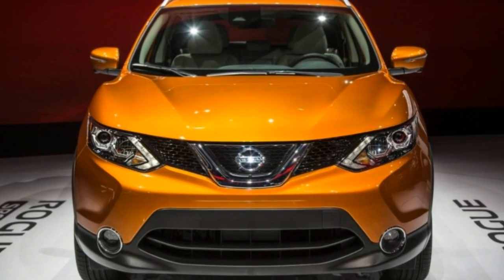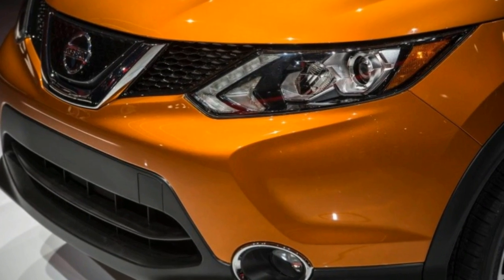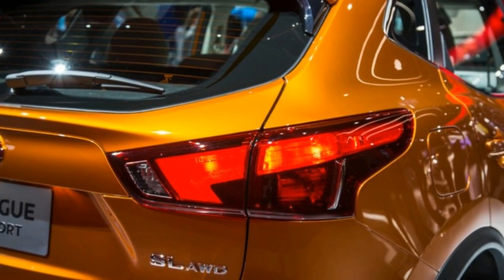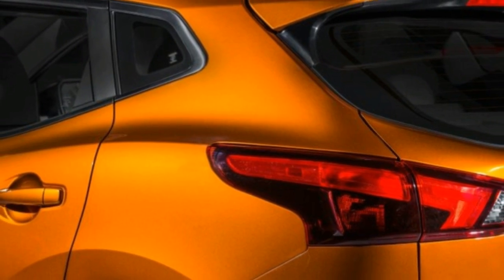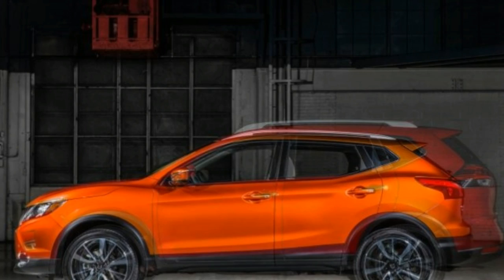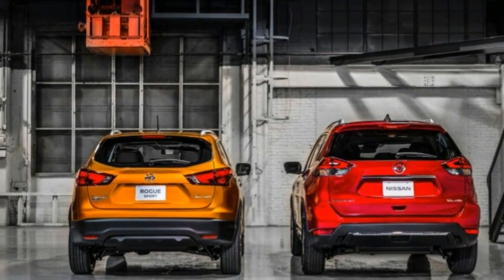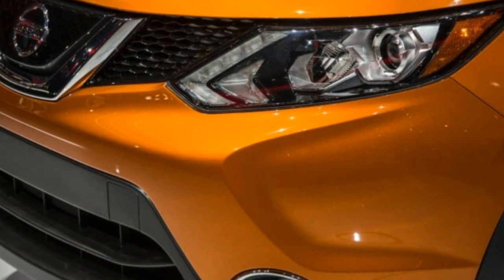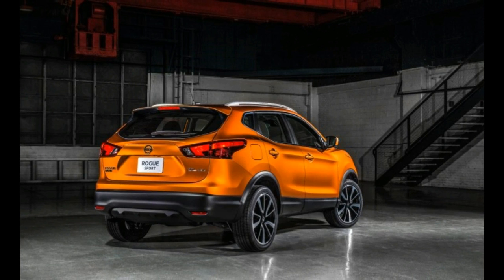[ WATCH ] AMAZING DETROIT AUTO SHOW NISSAN ROGUE SPORT 2017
[ WATCH ] AMAZING DETROIT AUTO SHOW NISSAN ROGUE SPORT 2017. Nissan is bringing the Europe-market Qashqai to the U.S., but the carmaker has apparently decided that the small crossover’s name is too difficult for us Americans to pronounce—although Canadians get the car with its original moniker. Here in the U.S., it’s calling this new offering the Rogue Sport to leverage the name recognition of its best-selling model, the Rogue. Perhaps Nissan got the idea from its new corporate partner Mitsubishi, which offers the Outlander and the smaller Outlander Sport.

The 2017 Rogue Sport is 12.1 inches shorter than the standard Rogue and has a 2.3-inch shorter wheelbase, which makes it slightly larger than the Nissan Juke and other subcompact crossovers such as the Honda HR-V and the Kia Soul. Despite its smaller footprint, it does share its basic platform with the Rogue, meaning its strut-front and multilink-rear suspension setups are retained.

The revised dimensions lend the Rogue Sport a more attractive look, as the shorter front and rear overhangs make the smaller SUV look a bit more athletic. Frankly, though, we don’t think most buyers will see too much of a difference between the two crossovers, as the Rogue Sport shares its grille design, wheel styling, and much of its color palette with the existing Rogue. The Sport’s interior also employs a nearly identical design for the dashboard and the steering wheel, although its five-passenger layout will be a bit tighter than what’s found in the Rogue, which offers an available third-row seat. Cargo space shrinks, too, with the Rogue Sport offering 23 cubic feet behind the second row and 61 cubic feet with the second-row seats folded, compared with 32 and 70 cubes in the standard Rogue.

The Sport moniker doesn’t extend to the crossover’s powertrain, however, as a 141-hp 2.0-liter four-cylinder paired with a continuously variable automatic transmission is the lone setup. Even though the Rogue Sport is expected to be a few hundred pounds lighter than the Rogue (an official weight isn’t yet available), that engine isn’t likely to make for impressive acceleration. To be fair, few of the Rogue Sport’s competitors offer much oomph either: In our most recent comparison of subcompact crossovers, not a single entry managed to get from zero to 60 mph in less than eight seconds.

Nissan’s familiar S, SV, and SL trim levels comprise the Rogue Sport lineup, with front-wheel drive standard and all-wheel drive being an option. The S includes a USB port, Bluetooth, a backup camera, and satellite radio. The SV trim brings extra features like 17-inch wheels, dual-zone automatic climate control, proximity entry and push-button start, and automatic headlights, while the SL comes standard with 19-inch wheels, heated leather front seats, a 360-degree-view camera, fog lights, and a heated steering wheel. A package of active safety features including adaptive cruise control, automated emergency braking, blind-spot warning, and lane-departure warning is optional.

Nissan won’t announce pricing until closer to the Rogue Sport’s on-sale date this spring, but a starting price right around $20,000 wouldn’t be unexpected given the standard Rogue’s $24,760 base price.